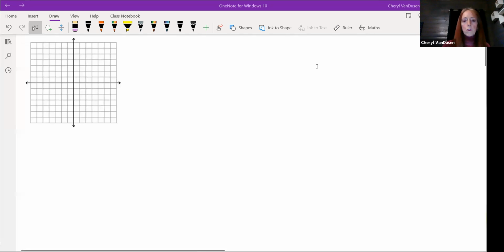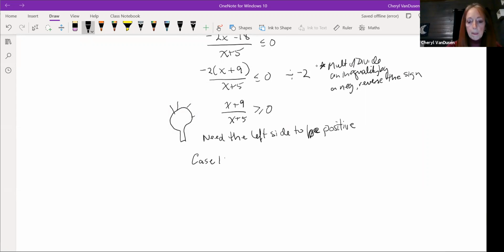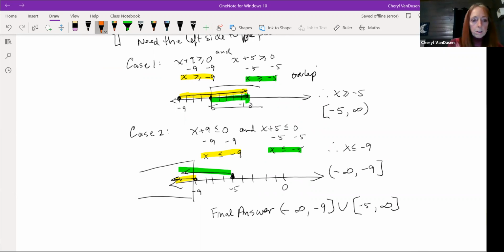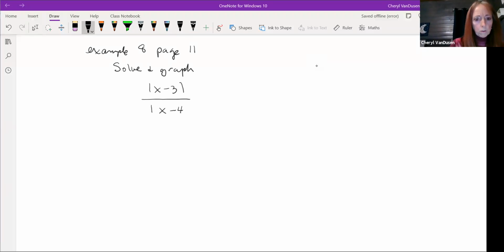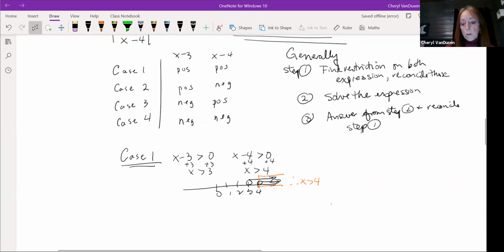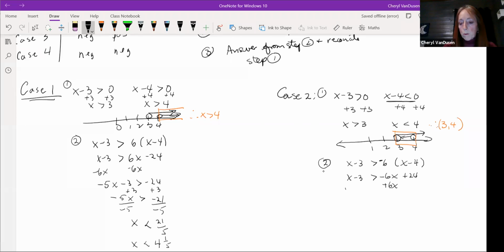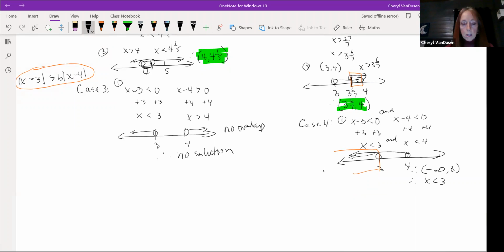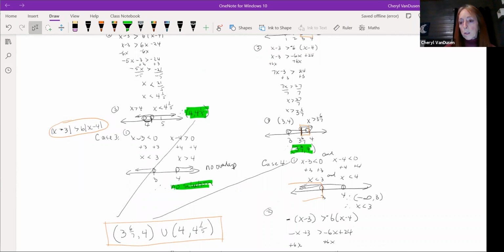M31 Mod 1 PreCalculus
Inequalities and Absolute Values